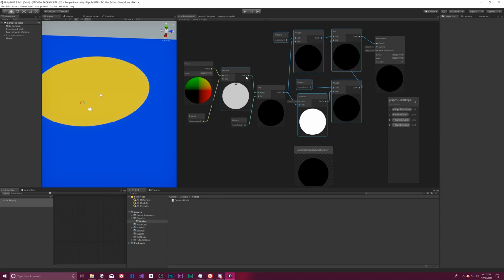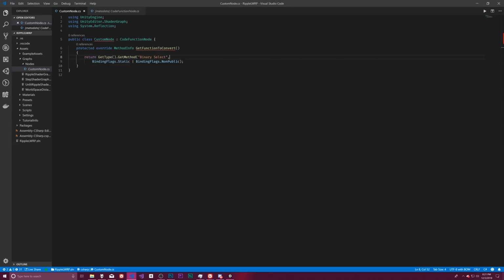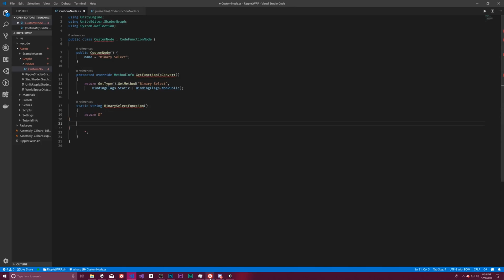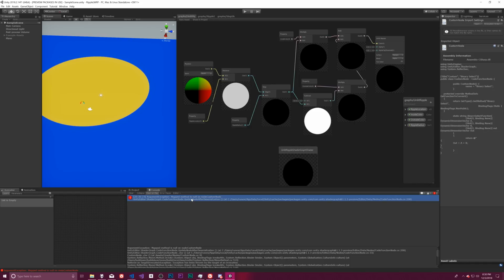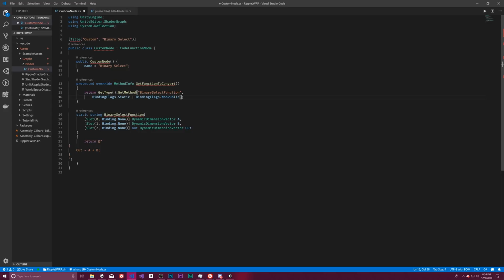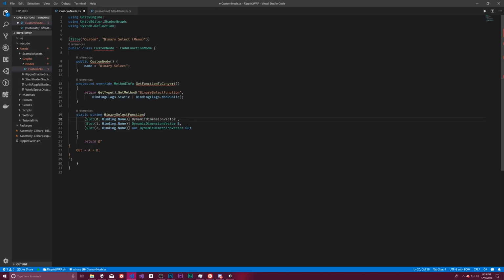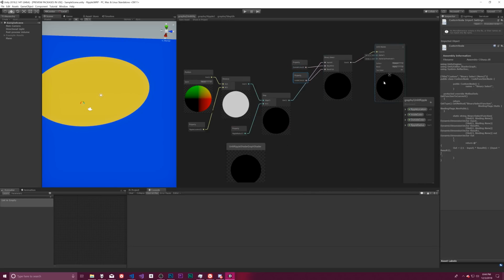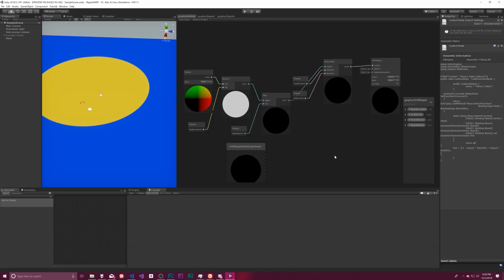Building a Custom Node in Unity's Shader Graph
With the introduction of Shader Graph Unity also added support for Custom Nodes you can build yourself by creating custom `CodeFunctionNode`. By extending this class we're able to create our own Nodes in Shader Graph that we can extend or implement in any way. In our example here we'll be creating a very simple linear interpolation between two colors, effectively reimplementing the existing `Lerp` or `Branch` nodes depending on what you are looking for.

The cool thing about this is it allows you to really easily extend Shader Graph with cool new functions, add missing features and more. I don't think this API is quite to the level of allowing you to add support for Tessellation or Geometry Shaders (that doesn't seem to be the goal here), instead it makes a somewhat accessible way for you to extend your tooling and help expand it.

That said, there are some issues here. Nodes that no longer compile are removed from the graph which feels a bit... awkward. And the default API relies on reflection to function completely. I feel like this could have been wrapped in many of the modern dependency injection style of models without requiring reflection as a significant part of the API. Still, it's nice to be available.

The official blog post on Shader Graph Custom Nodes can be found

Unity goes into even more depth on the CodeFunctionNode on their GitHub